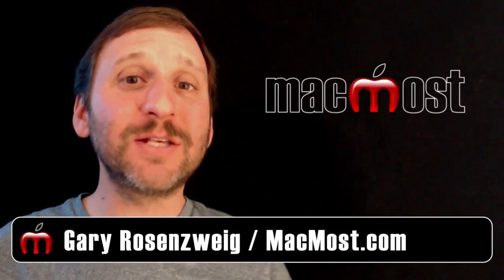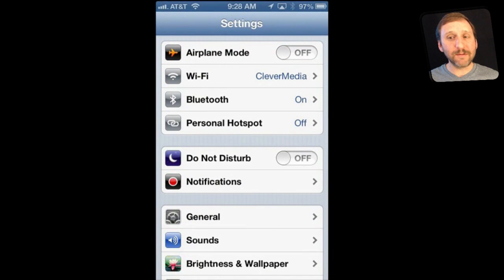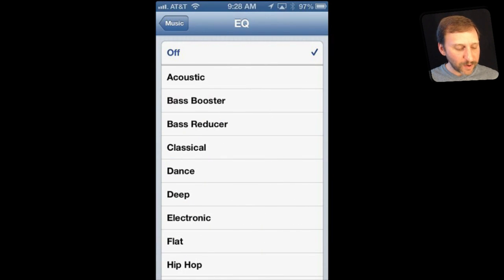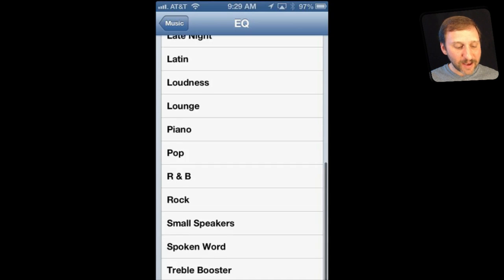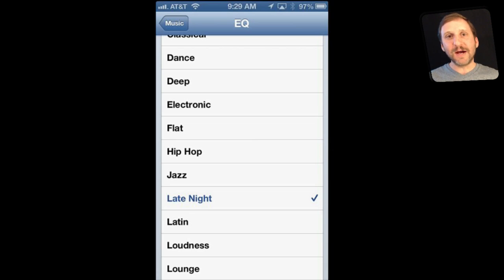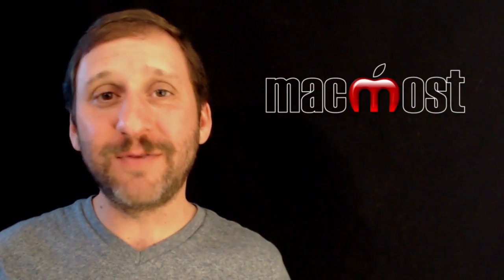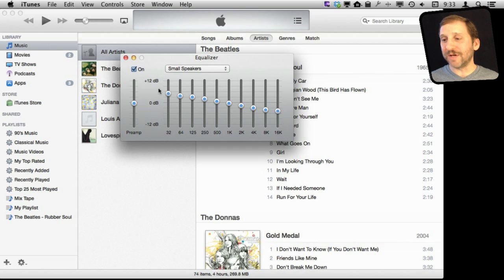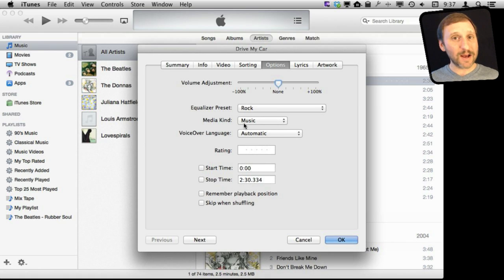iOS Music Equalizer Settings (MacMost Now 869)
You can choose from a list of equalizer presets in iOS to adjust how you hear music from your Music app on your iPhone, iPad or iPod touch. The best way to use it is to play some music and try different settings. The Late Night setting is a little different as it applies to video as well. You can use iTunes on your desktop computer to get an idea about what each preset is doing.